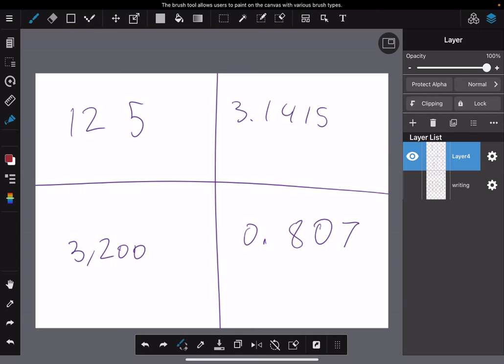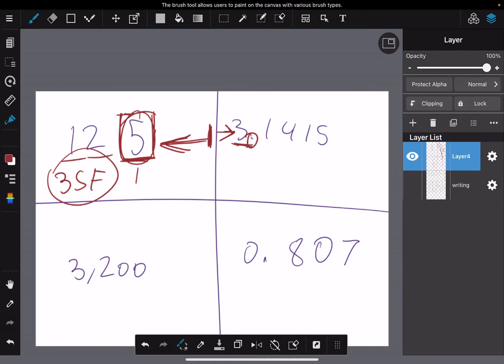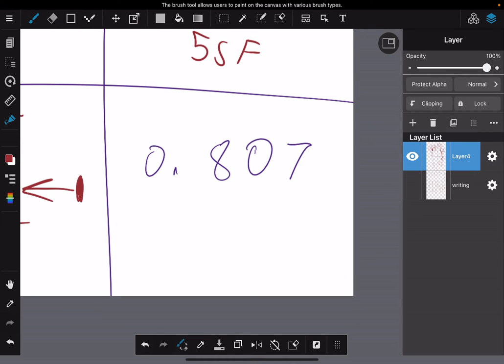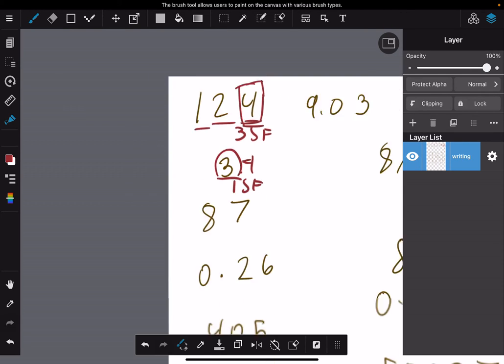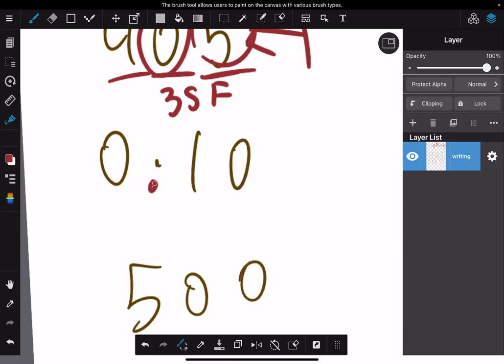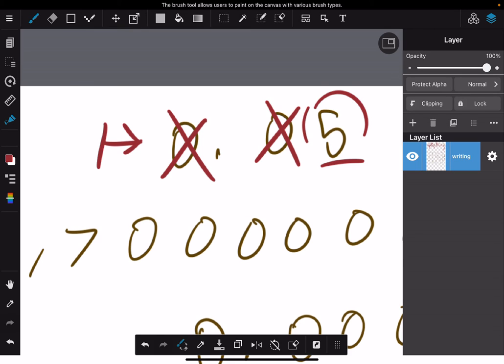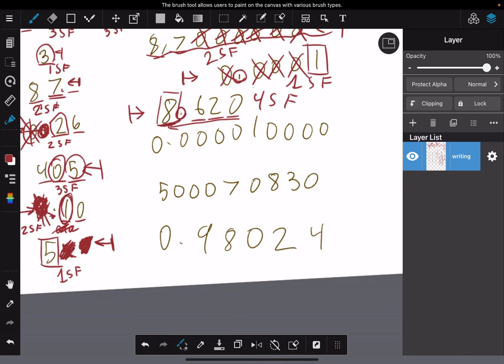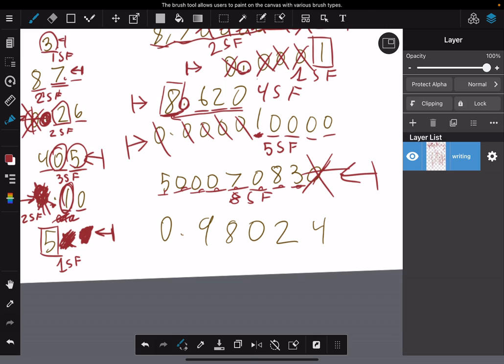Significant Figures Made Simple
We get to knock out a bunch of zeros as we knock out our dumb homework problems. The tutorial ends at 4:00. The rest of the video is just a ton of practice problems.